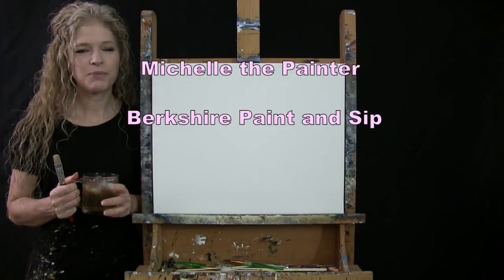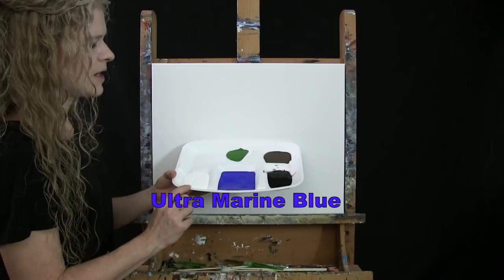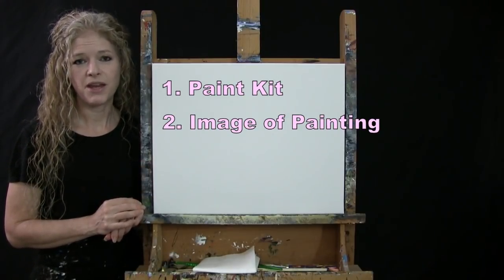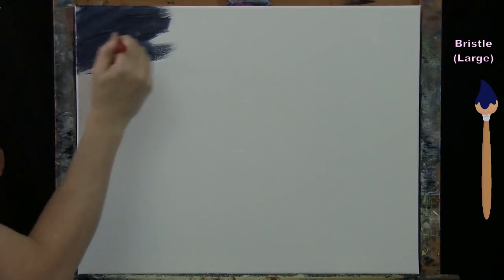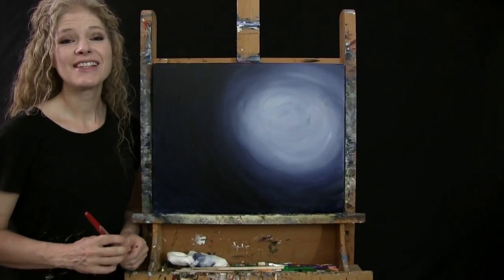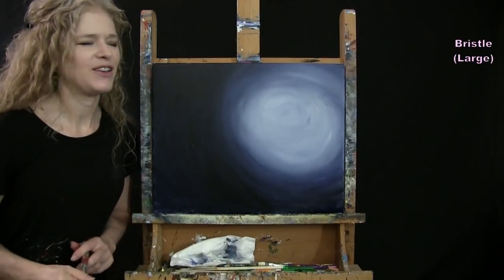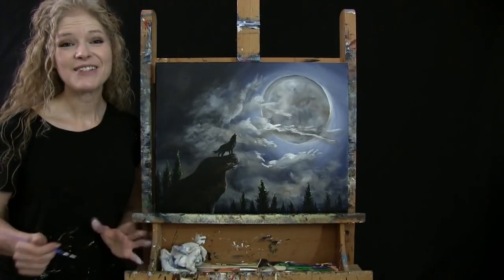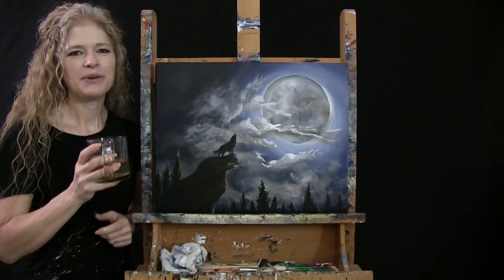Learn How to Paint HOWLING AT THE MOON with Acrylic - Paint and Sip at Home - Step by Step Tutorial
VIDEO DESCRIPTION This painting tutorial will take you through easy to follow, step-by-step instructions on how to paint this fun and exciting night landscape animal portrait image of "HOWLING AT THE MOON" with an energetic mystical feel and realistic look to it.  You’ll learn how to paint this lovely earie landscape and this enchanting wolf with movement in the clouds by using simple painting techniques for blending and adding highlights and shadows for dimension.  You can personalize the type of trees or animal to symbolize your favorite ones, or you could paint the silhouette of a person on the rocks edge reaching for the moon.  Imagine the landscape sky to be a beautiful summer night or spring evening with the soft atmosphere of gentle clouds, fog or mist just drifting by and the pine trees off in the distance are being kissed by the glow of the bright moon, maybe even put some sparkly stars in the sky if you’d like.  Let the moon be large and the colors natural with vibrant hues using a carefree paint stroke. You’ll learn how to add texture to the rock, moon, clouds and trees to create a 3D effect like a photograph. The canine will come to life with the action of it's mouth in an open position and a simple nightglow on the fur. With the transitioning from dark to light, you’ll create a realistic glow leading the viewers eyes to travel through the painting with the animal as he lets out his call of the wild from the top of the ledge. The complimentary colors will bring cohesion and harmony, creating a symphony of illuminating glows surrounding the focal point. You’ll learn to paint realistic looking clouds that pop with energy, a night sky that has atmospheric dimension and a gray wolf with proper proportions. Inspired by the seductive communication that these nocturnal wolves perform to utilizing the acoustics of the nights air, this painting becomes a symbol and visual picture of the sounds of the night.  You'll learn to paint this captivating landscape with depth, contrast and natural colors, creating an image that is inspirational and beautiful. Using only 3 brushes and 5 colors we'll create this conversational masterpiece that is sure to compliment any décor. So let's get painting and let's get sipping!

MATERIALS:
Acrylic Paint: titanium white, mars black, burnt umber (brown), ultramarine blue, green oxide

STEPS:
1. 1/2 inch bristle brush – Paint sky with black, blue, brown and white
2. 1/2 inch bristle brush – Paint moon with black, brown and white
3. 1/2 inch bristle brush – Paint clouds with black, brown, dark blue (made in step 1), and white
4. #10 round brush – Paint 1st layer of rock and trees with black
5. #1 round brush – Paint silhouette of wolf with black, brown and white
6. #10 round brush – Finish rock and trees with brown, black, green and white
7. #1 round brush – Sign with dark blue